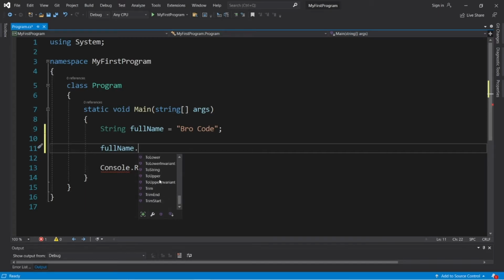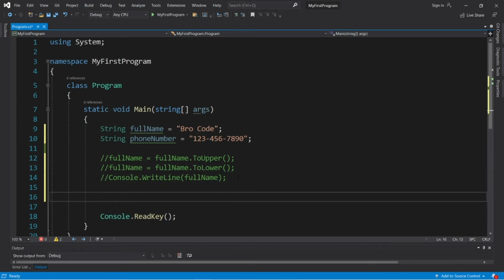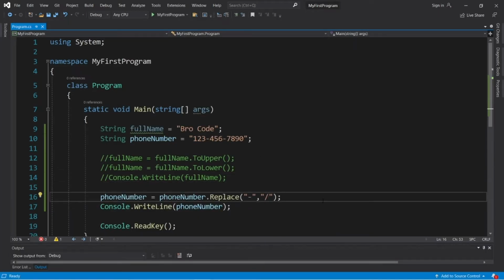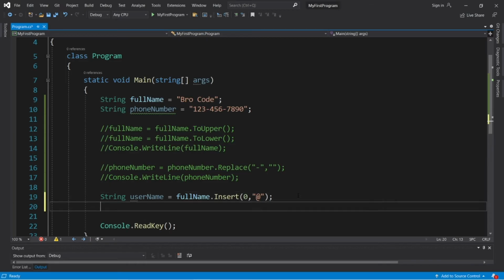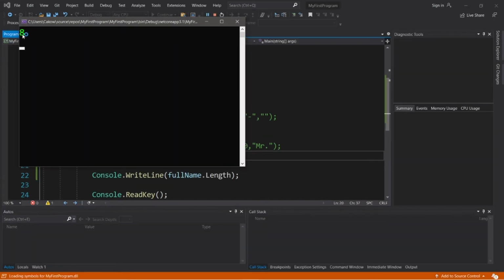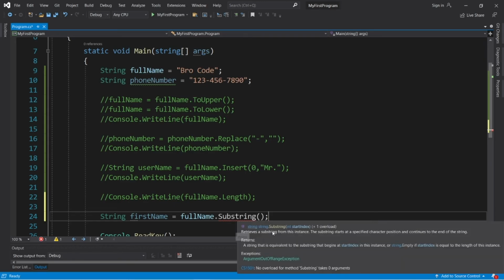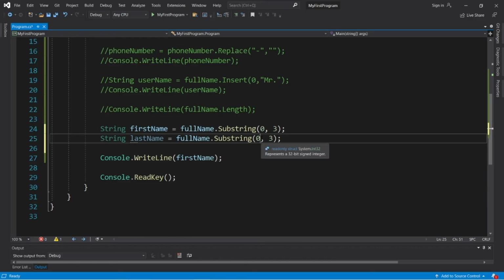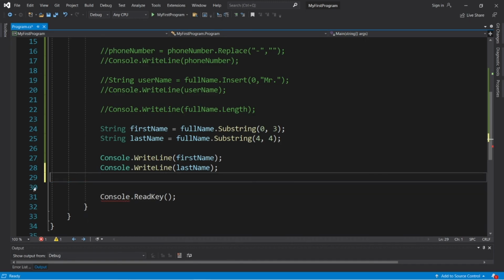C# string methods 🔤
C# string methods tutorial example explained

using System;

            //fullName = fullName.ToUpper();
            //fullName = fullName.ToLower();
            //Console.WriteLine(fullName);

            //phoneNumber = phoneNumber.Replace("-","");
            //Console.WriteLine(phoneNumber);

            //String userName = fullName.Insert(0,"Mr.");
            //Console.WriteLine(userName);

            //Console.WriteLine(fullName.Length);

            String firstName = fullName.Substring(0, 3);
            String lastName = fullName.Substring(4, 4);

            Console.WriteLine(firstName);
            Console.WriteLine(lastName);